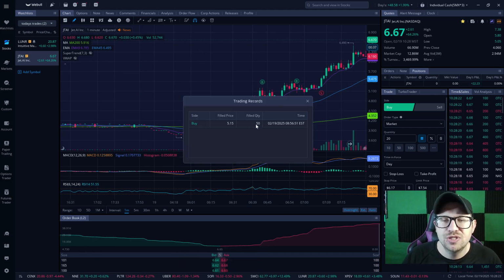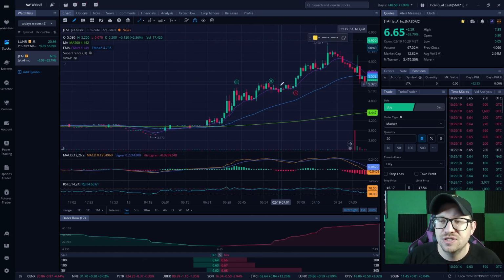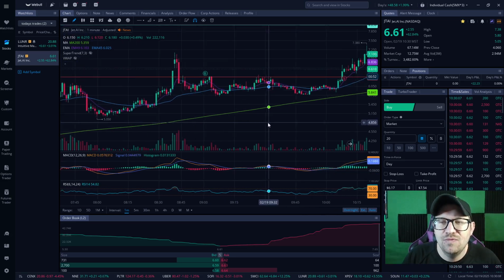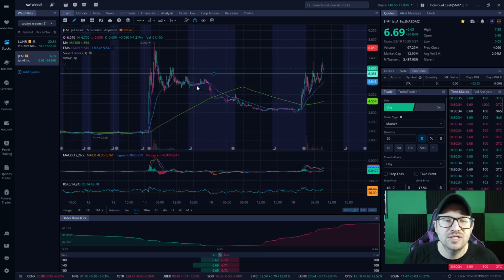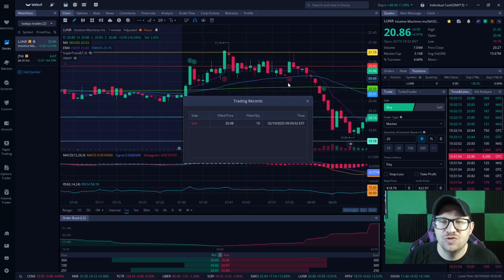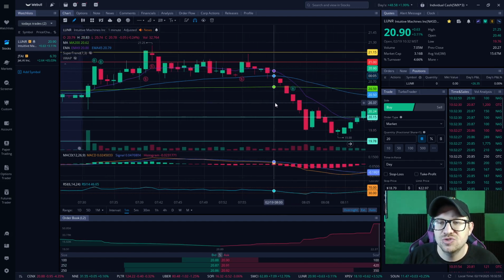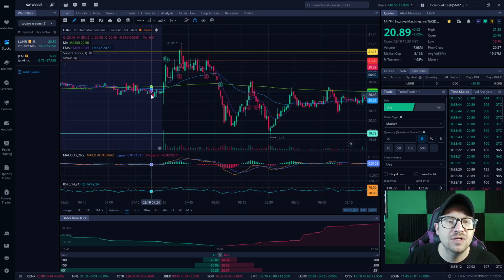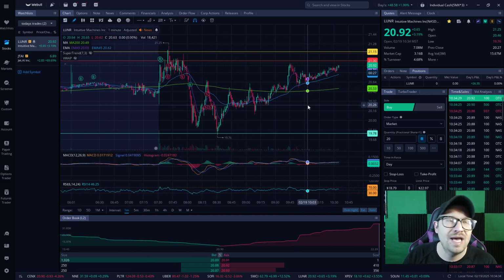How To Consistently Make Money in the Stock Market, Trade Recap from This Mornings Live Day Trading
Today I talk about How To Consistently Make Money in the Stock Market, Trade Recap from This Mornings Live Day Trading

1. ✅ JOIN our FREE Discord (Watch Daily LIVE trading)